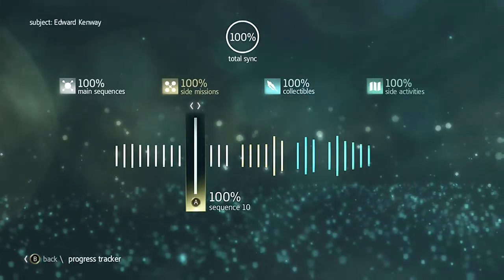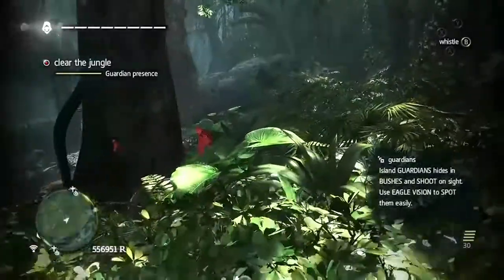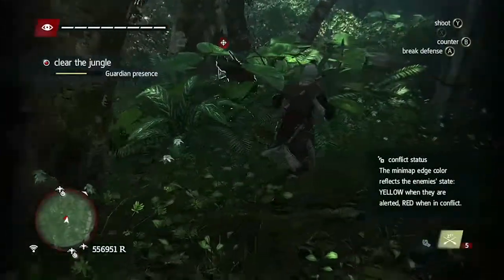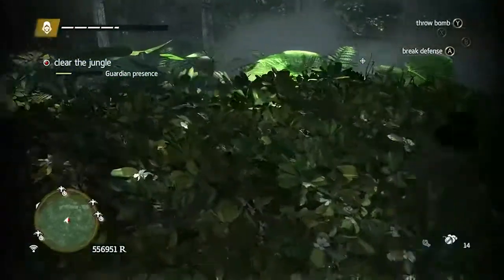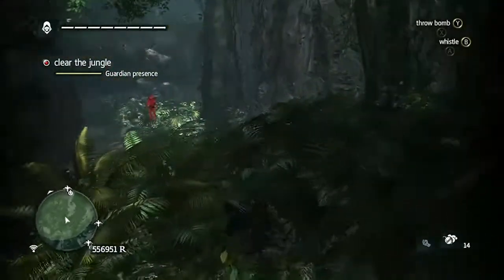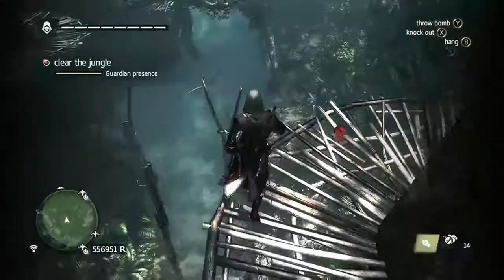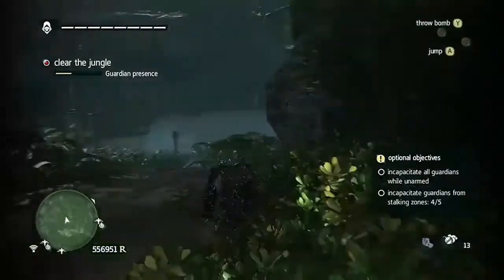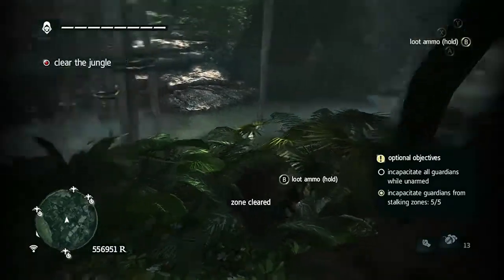AC4 Full Synch Guide Sequence 10 Memory 3 The Observatory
1. Incapacitate all guardians while unarmed
2. Incapacitate 5 guardians from stalking zones